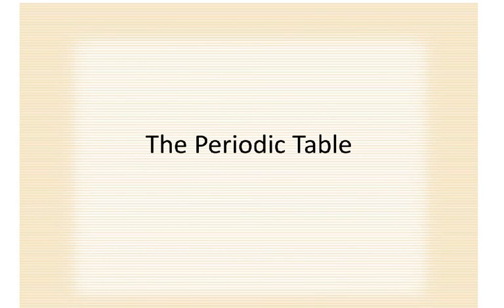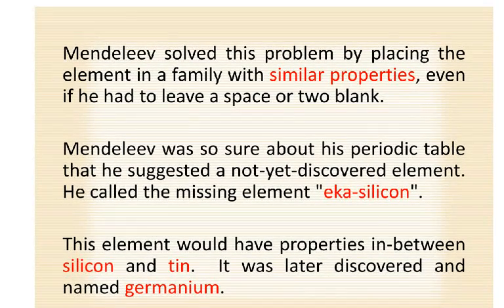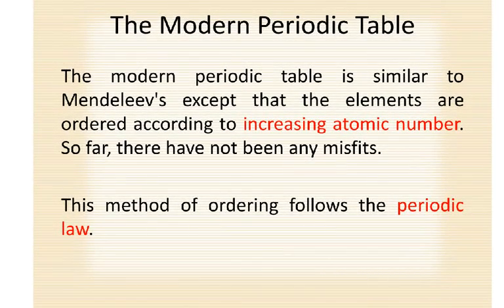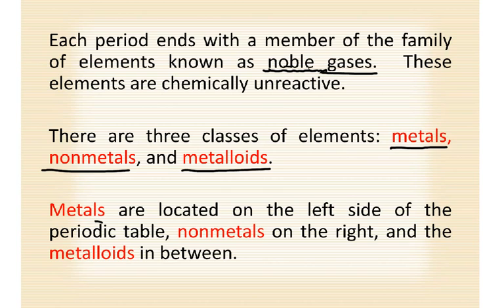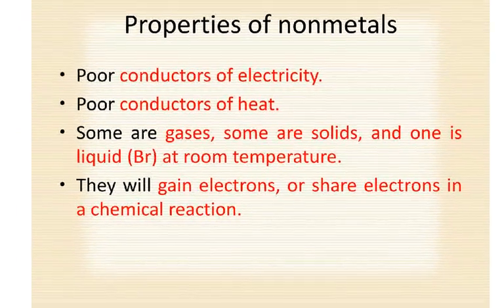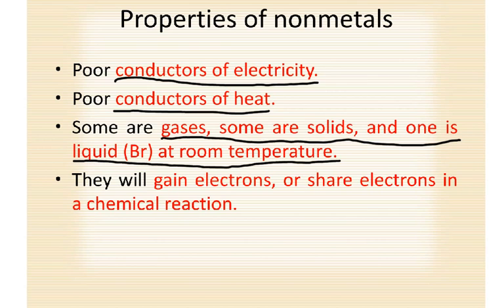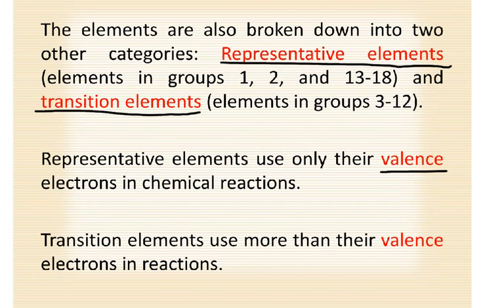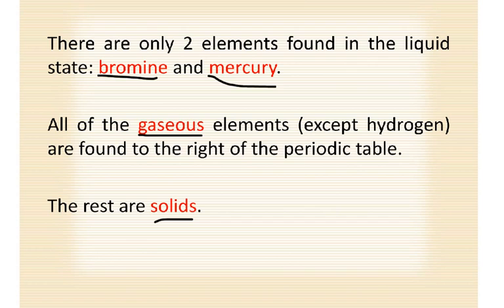The Periodic Table